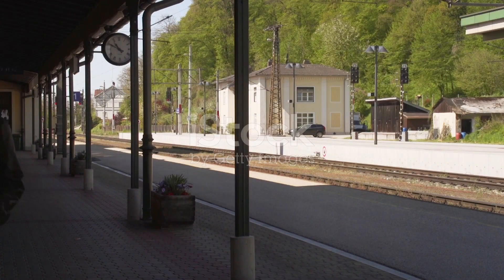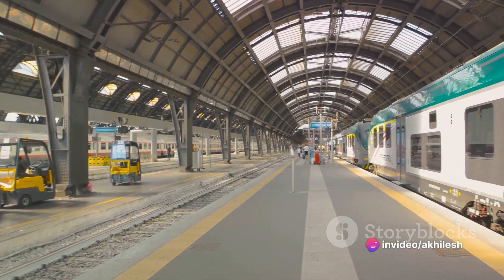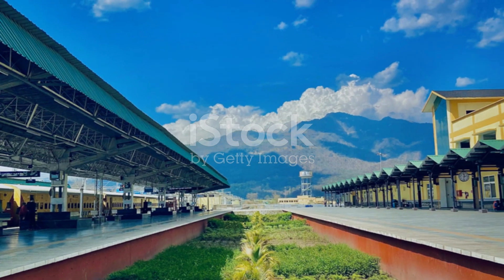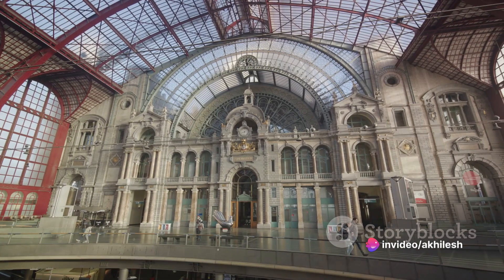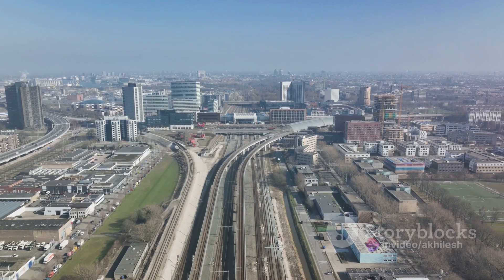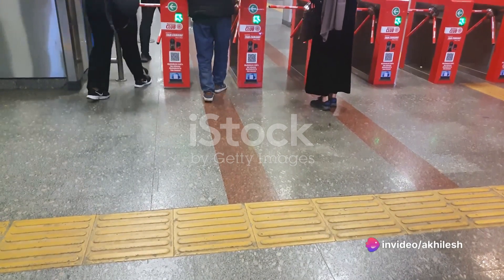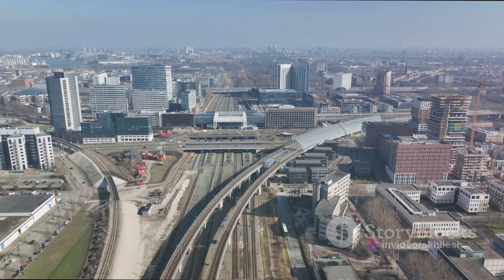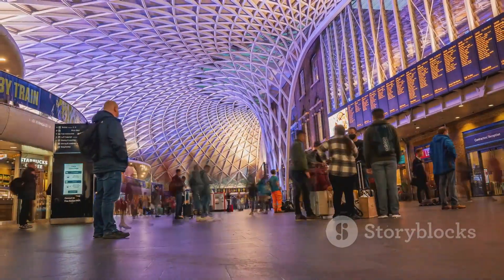Lecture Exploring the Marvels of Modern Railway Stations: A Glimpse into Future Travel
Title: "Exploring the Marvels of Modern Railway Stations: A Glimpse into Future Travel"

Description: "Step into the future of transportation with our latest video showcasing modern railway stations around the world! 🚆 From sleek architectural designs to cutting-edge technology, witness how these stations redefine the travel experience. Join us as we embark on a journey through innovative infrastructure, seamless connectivity, and sustainable design. Get ready to be inspired by the intersection of functionality and aesthetics in modern rail hubs! ModernRailwayStation FutureTravel RailwayInfrastructure InnovativeDesign SmartRail SustainableTransport UrbanMobility TransportationTechnology ArchitecturalMarvels TravelExperience ConnectedCities"